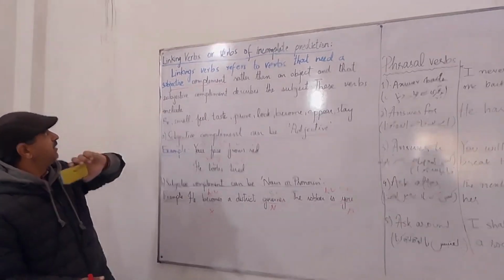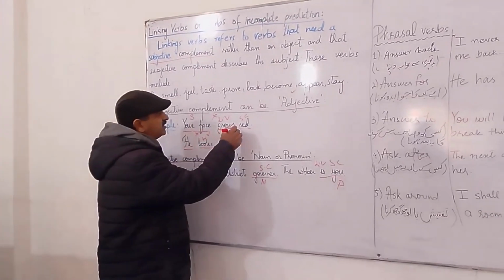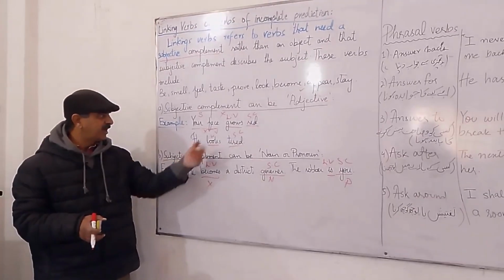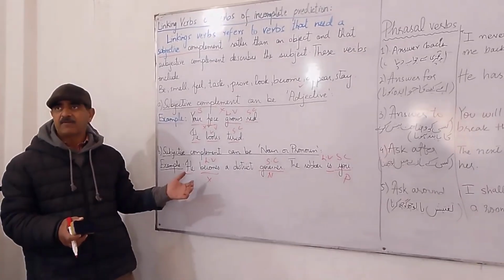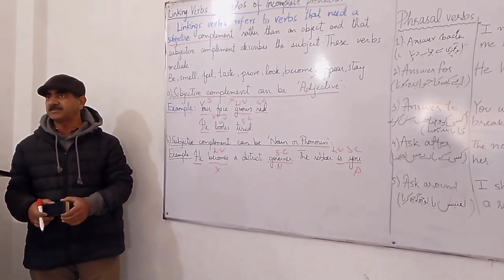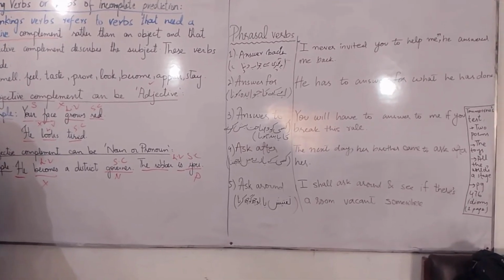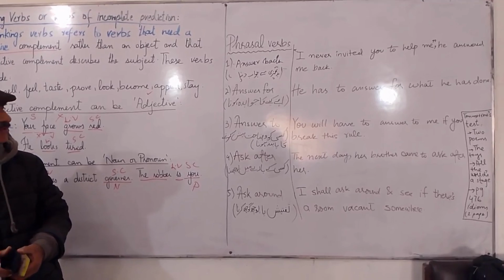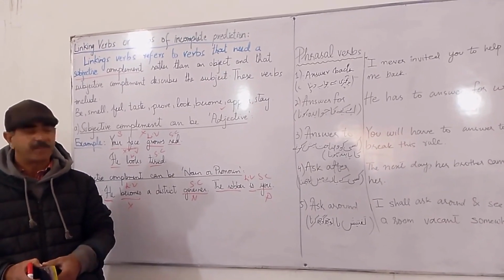Linking and Phrasal Verbs Part 1, UNIQUE ENGLISH WITH IRFAN